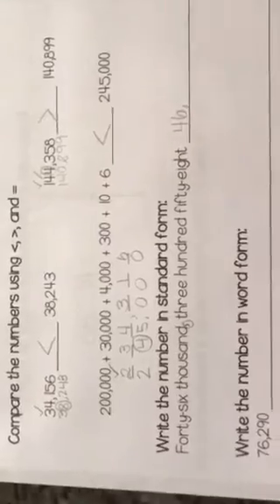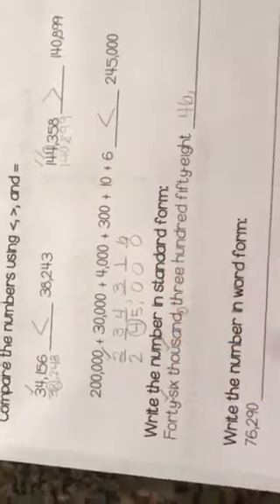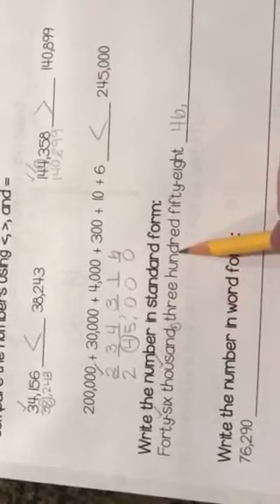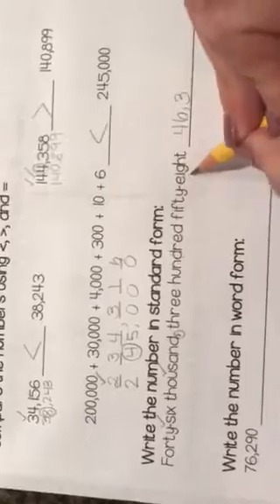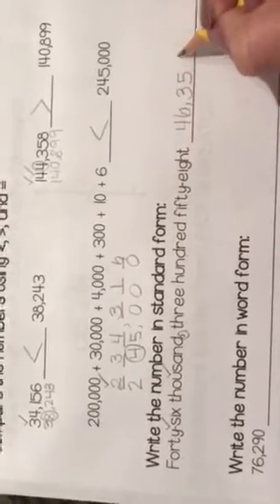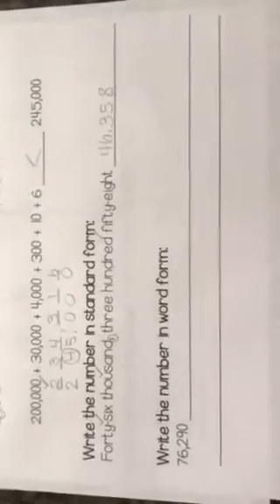Place value study guide help